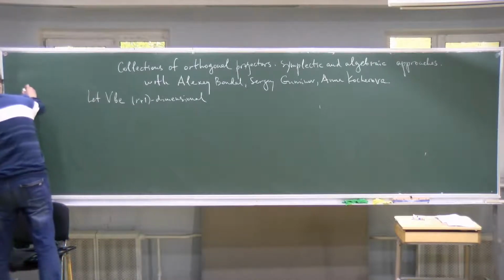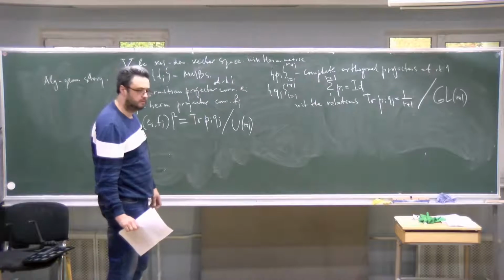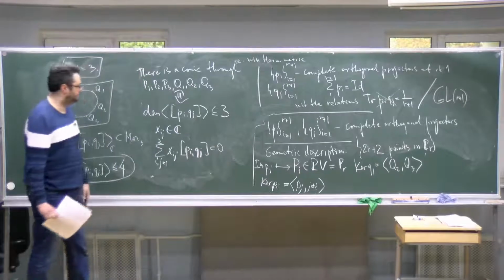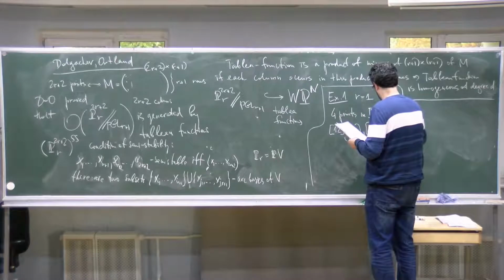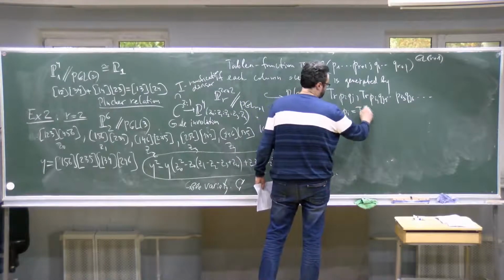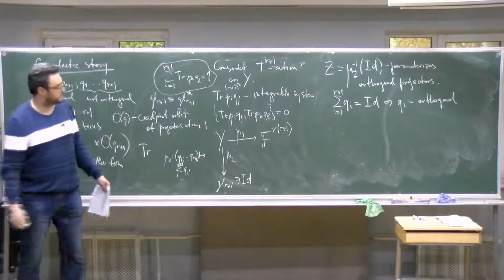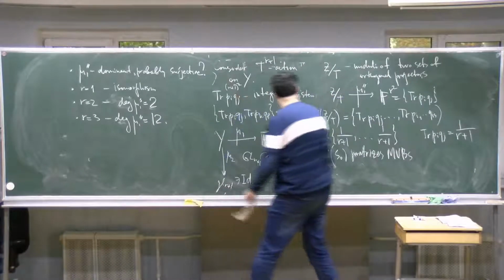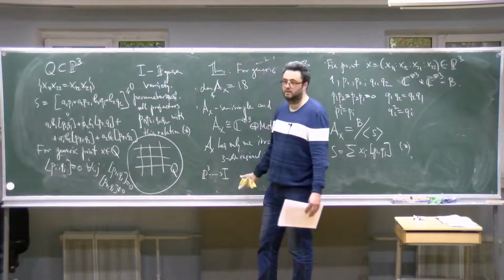Деформационное квантование и квантовые группы, Спецсеминар - 11, Г.И.Шарыгин